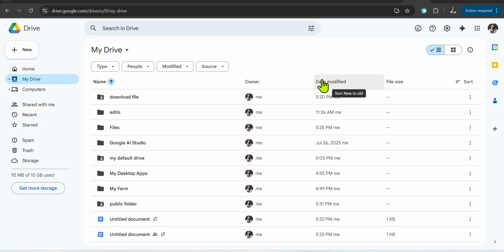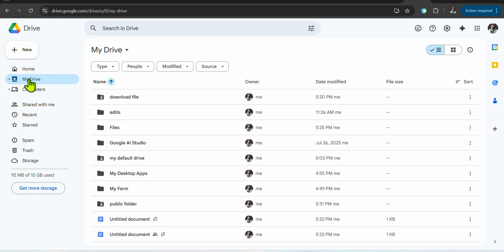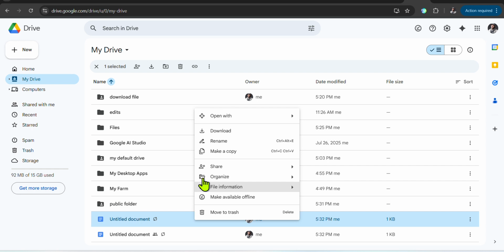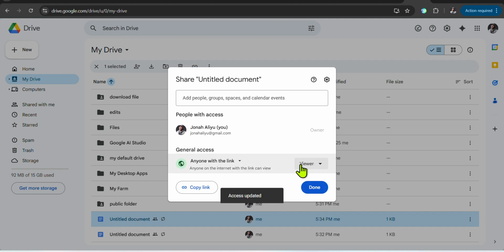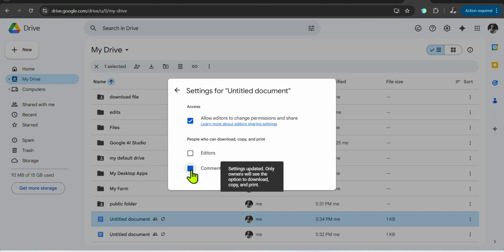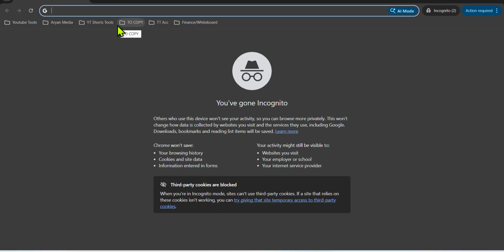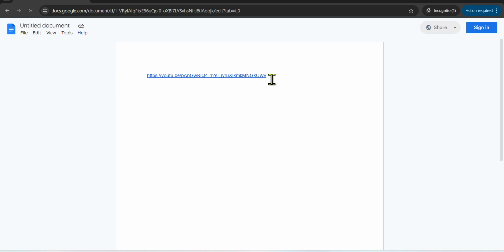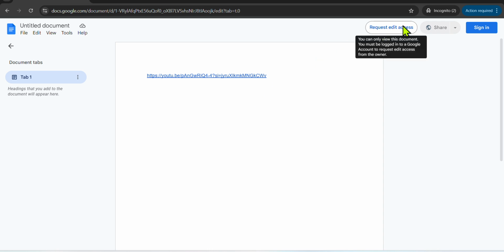How To Share An None Edit Document Google Drive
in this video you will Learn How To Share An None Edit Document Google Drive | how to share a document that everyone cannot be edit,how to share a google doc without allowing editing.